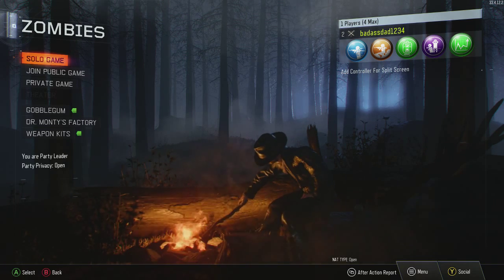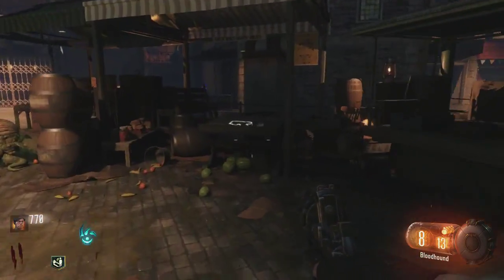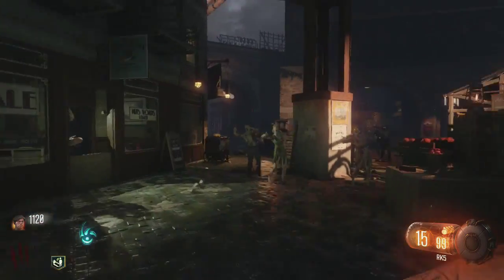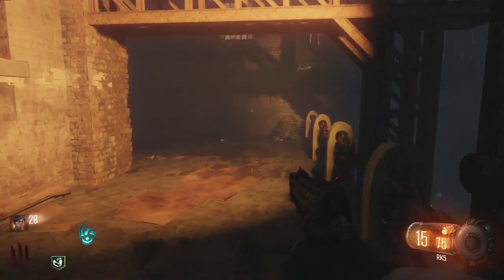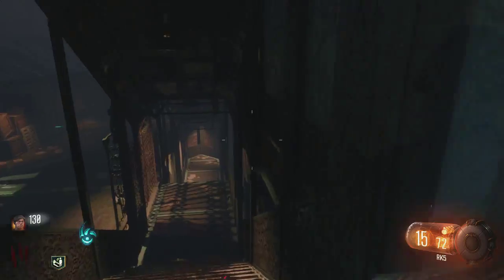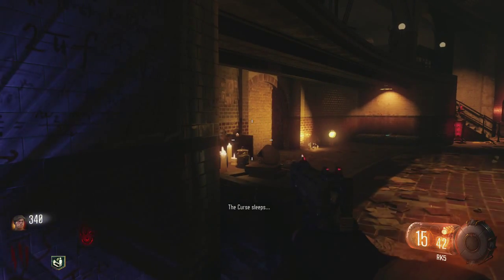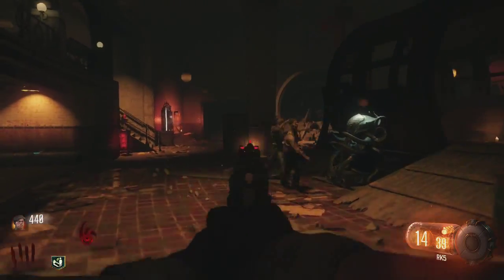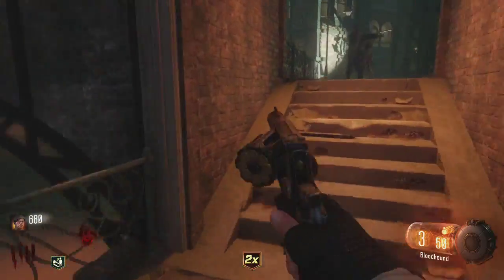black ops 3 zombies second attempt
here is my second attempt
instagram kaleb wassmann